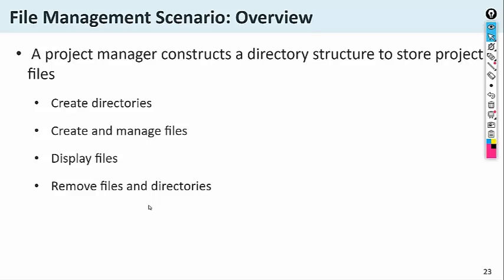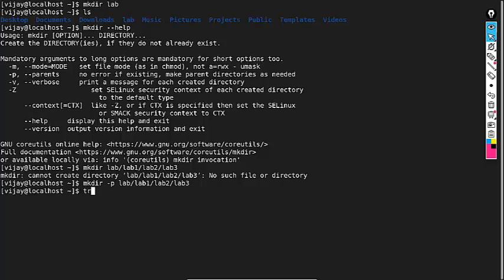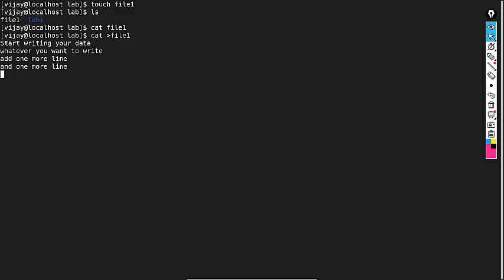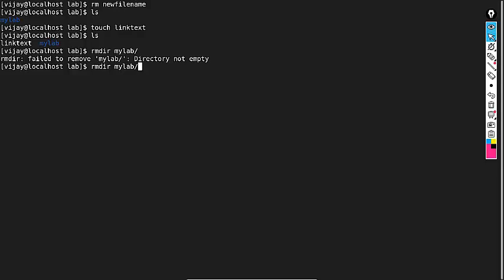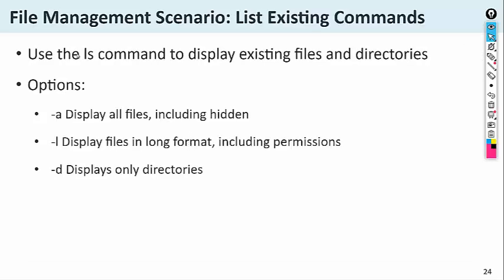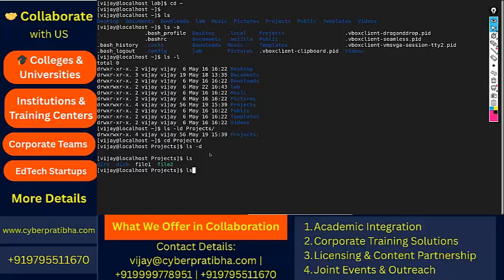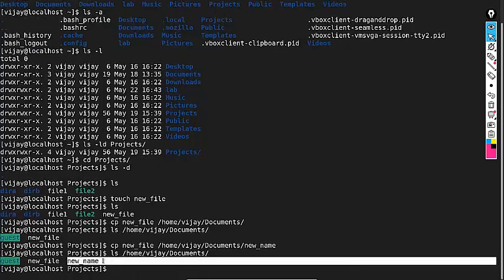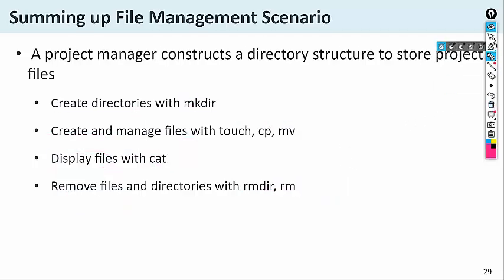Topic - File Management Scenario | compTIA Linux+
👨‍💻 Welcome to CyberX Education – Learn Linux Practically, Learn It Right!

📌 Topic: 4B 2 File Management Scenario | CompTIA Linux+

In this practical session, we’ll dive into a real-world file management scenario where you’ll apply the commands you've learned so far. This video will help you understand how Linux file operations are used in actual system tasks.

📍 What You'll Experience in This Scenario:

Using copy, move, delete, and rename in one logical flow

Managing multiple files and folders effectively

Dealing with hidden files, directory structures, and user ownership

Real-time Linux usage just like system admins do

🎯 Ideal For:

CompTIA Linux+ (XK0-005) aspirants

Linux system administration learners

Cybersecurity and Ethical Hacking enthusiasts

BCA/B.Tech practicals and lab preparation

Real Labs with Explanations

Full Linux+ Certification Journey

Cybersecurity & Ethical Hacking Labs
Do you Know Our Free Video Series?
CompTIA A+
CompTIA Network+
CompTIA Linux+